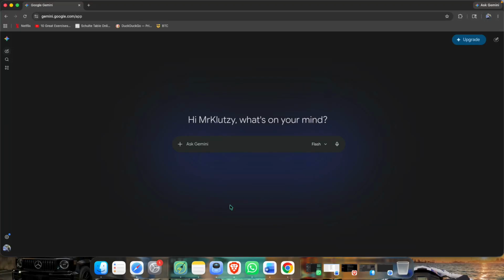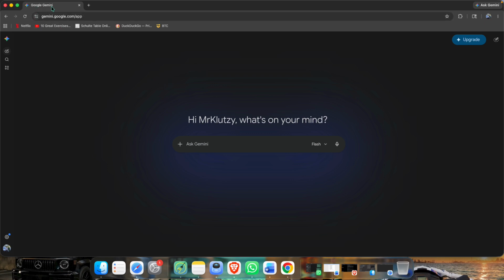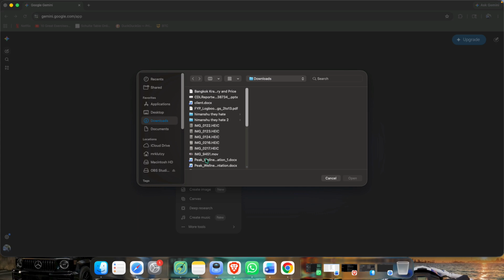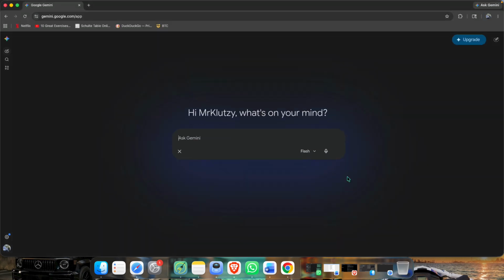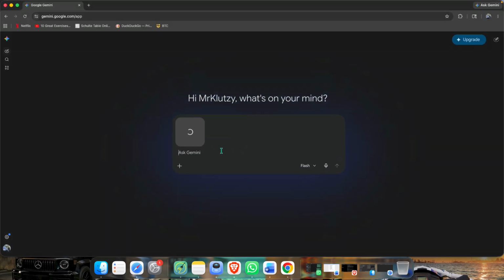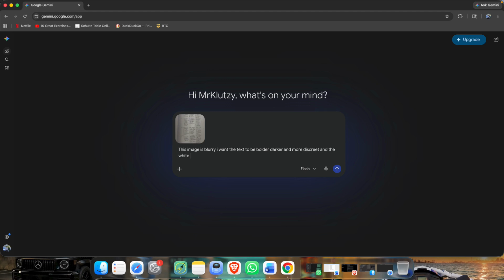How to Use Gemini AI for Photo Editing Help !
In this video, you’ll learn how to use Gemini AI for photo editing in 2026 and enhance your images using simple AI-powered prompts. If you’re searching for AI photo editing tools, image enhancement tips, or Google Gemini editing features, this guide will show you how to improve your pictures in just a few steps.

We begin by opening Google Gemini in a browser like Google Chrome and uploading the image you want to edit. Using the upload feature, you can provide Gemini with any photo that needs improvements such as clarity, text enhancement, or overall visual quality.

Next, you simply describe the edits you want in natural language. For example, you can ask Gemini to make blurry text clearer, increase contrast, or improve readability. The AI then processes your request and generates an enhanced version of your image based on your instructions.

Finally, you can compare the before and after results to see how effectively Gemini improves image quality. This makes it a powerful AI tool for quick photo fixes, content creation, and visual enhancement without needing advanced editing software.